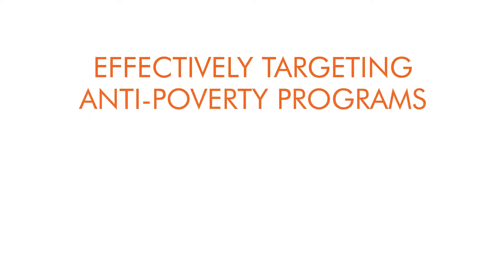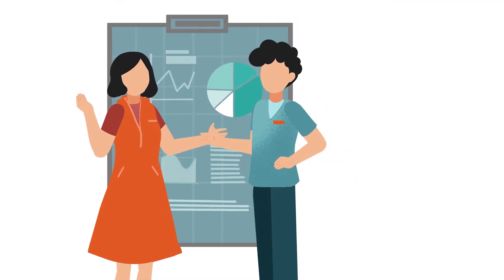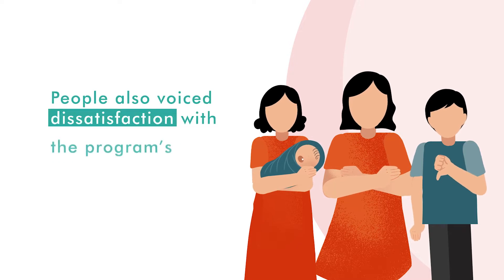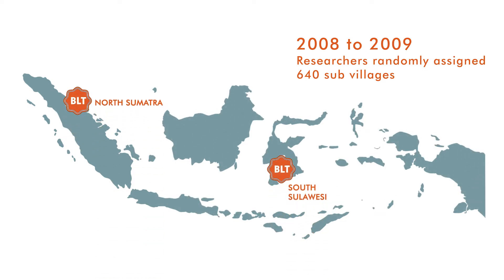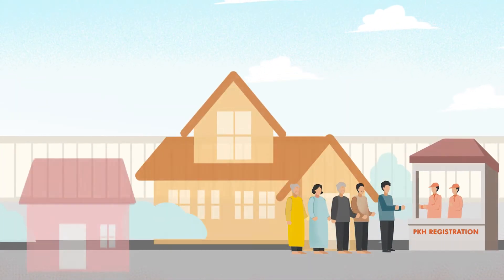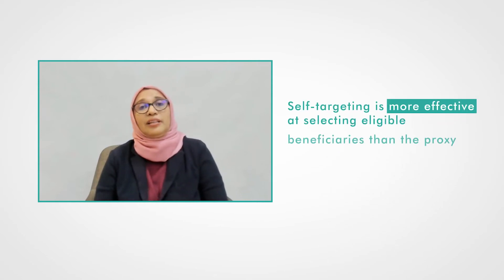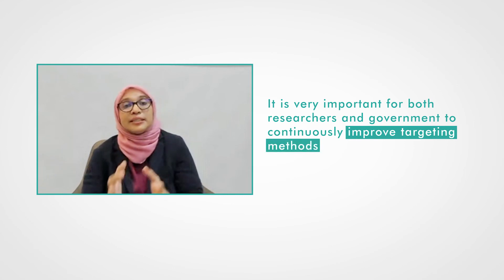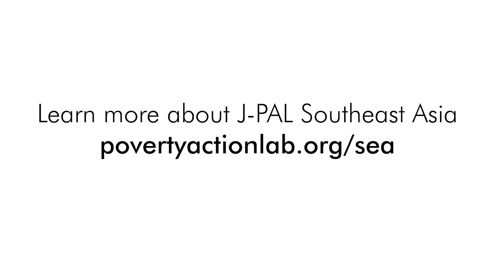Unpacking the Evidence | Effectively Targeting Anti-Poverty Programs in Indonesia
Social assistance programs, such as food transfer or cash assistance, are an important part of poverty alleviation. However, correctly identifying who should receive assistance may not be straightforward. Listen to Dr. Vivi Alatos (CEO, Asakreativita) discuss a comparison study between three methods of beneficiary targeting in Indonesia.

Follow us to stay up to date with the latest research and policy lessons.